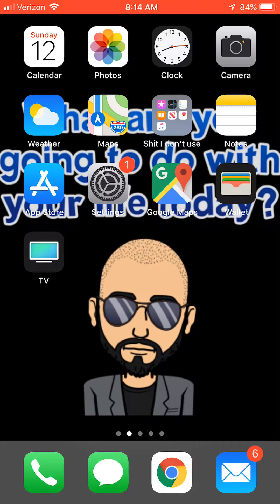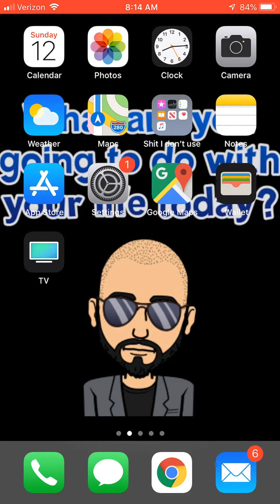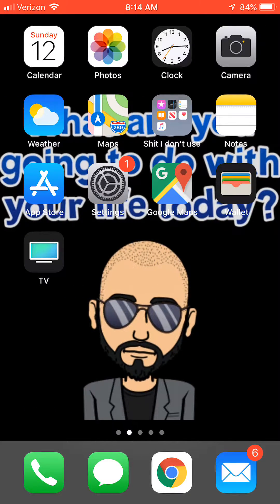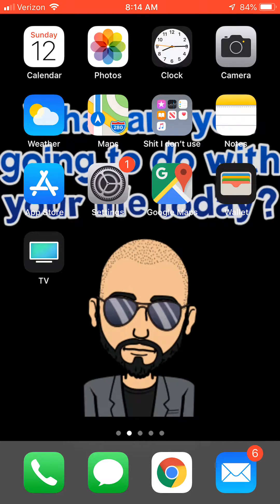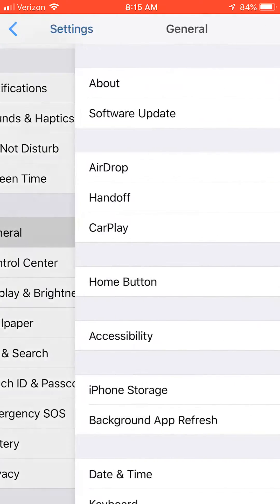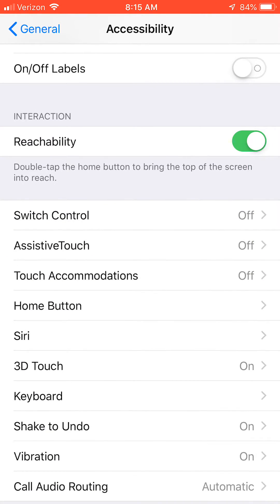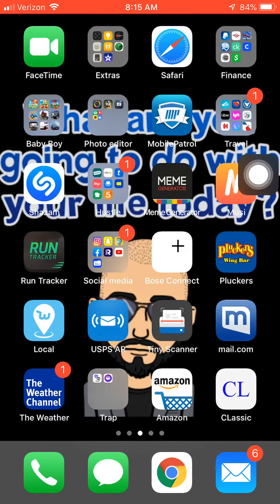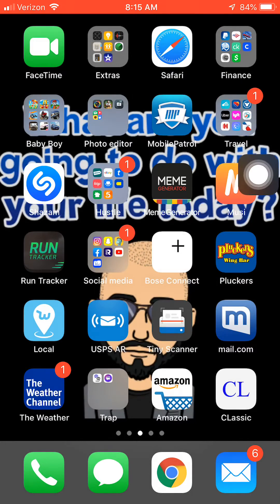(Home button not working?) iPhone 7+ (and below) virtual home button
If your home button is having issues or is broken turn this virtual home button on to make it easier for you to use your Iphone!